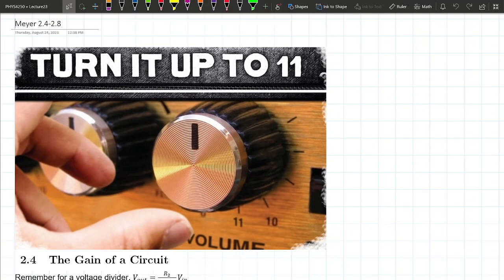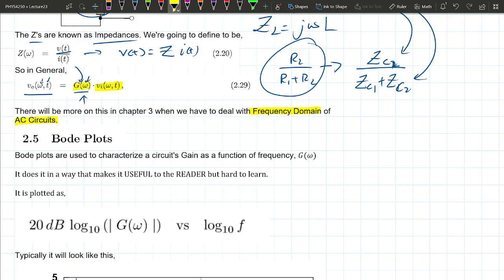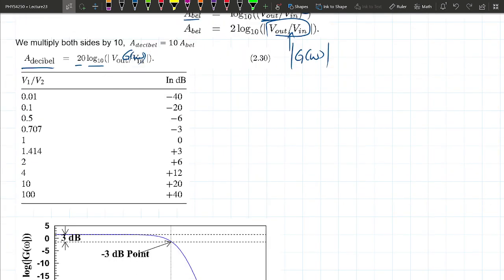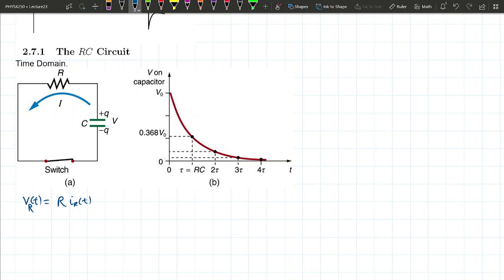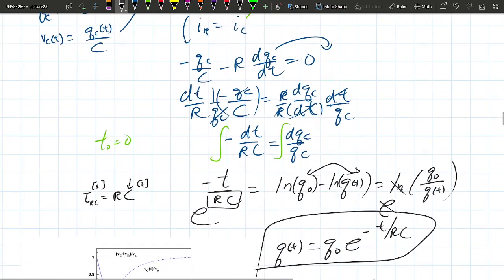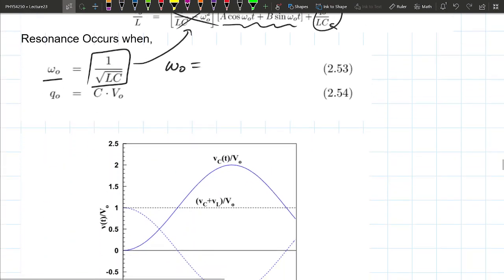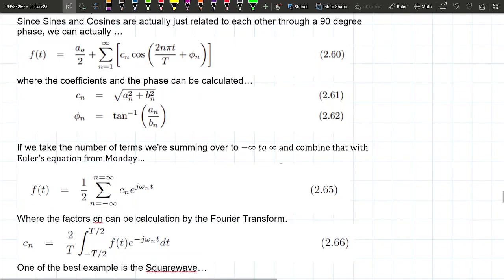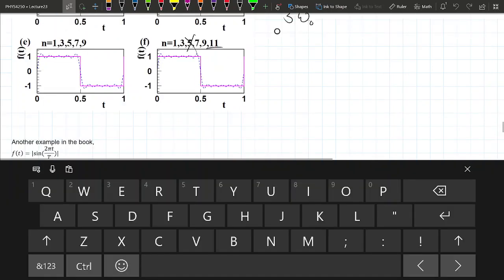Analog & Digital Electronics: AC Circuit Lecture 6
Based on Meyer's Basic Electronics Sections 2.4-2.8